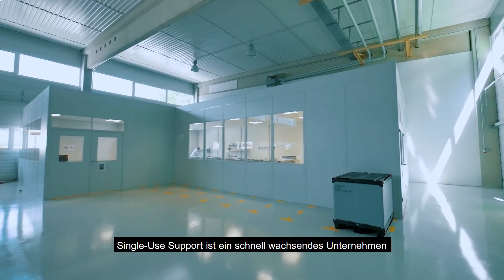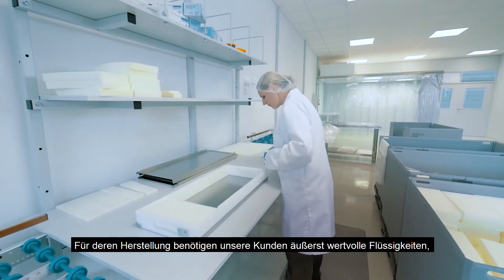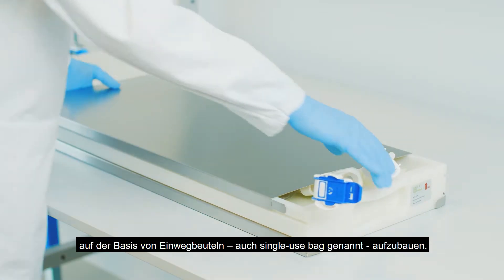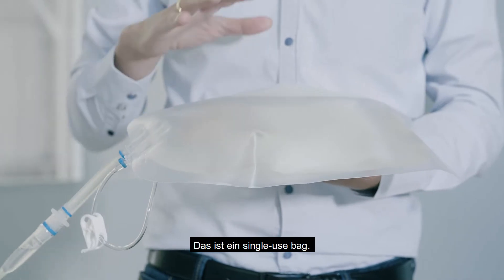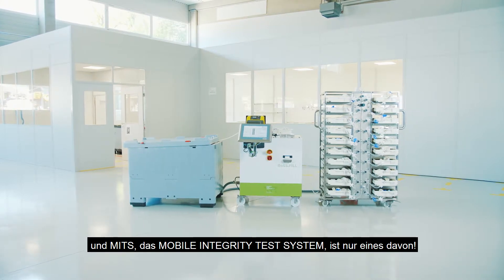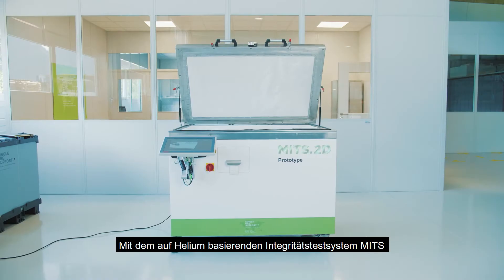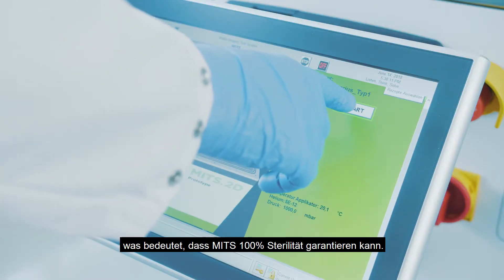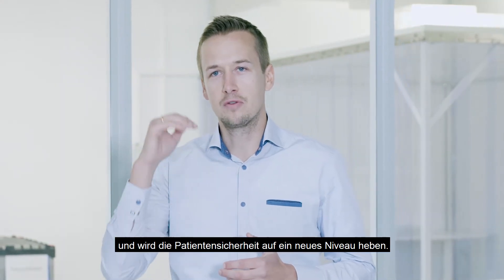Single Use Support: Supporting single use systems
Introduction of Single Use Support in the course of the Jungunternehmerpreis 2018.
SUSupport is based in Kufstein, Austria. This is the global headquarter where new products are developed in cooperation with international pharmaceutical companies.

Single Use Support's technologies aim at supporting single use systems in the biopharma industry, protecting the single use bag with RoSS, in order to raise patient safety to the next level.

RoSS.FILL is a flexible platform for the allocation and distribution of bulk drug substance in single-use bags that are integrated in the RoSS® system. The liquid path is fully disposable and can accommodate a multitude of sterile compound- and segregation options.
For more details check RoSS.Fill the most innovative single-use bag filling system on our